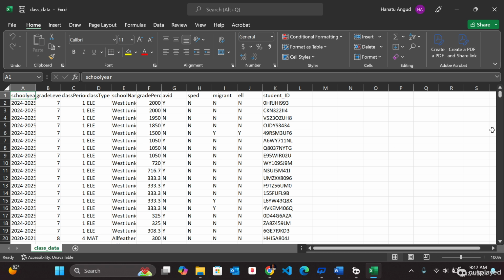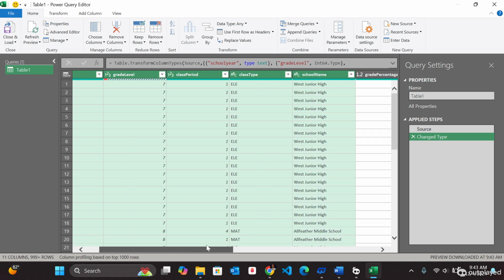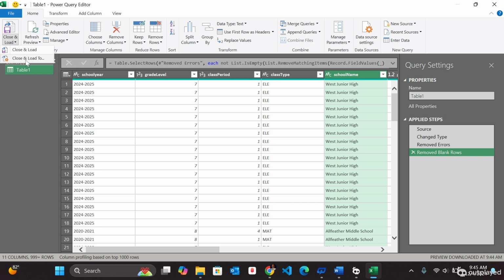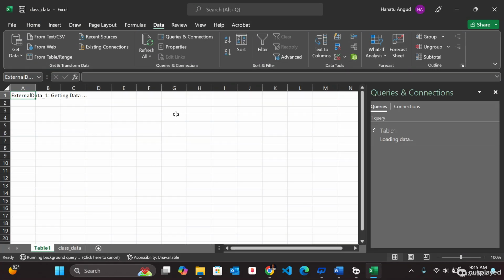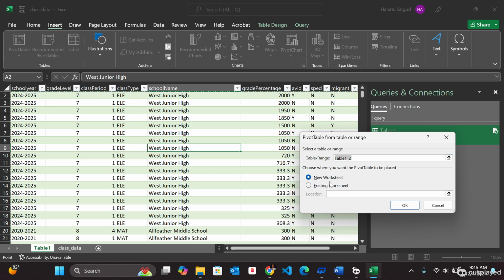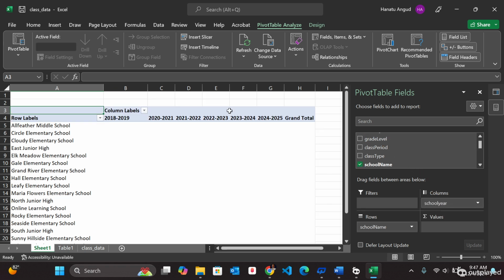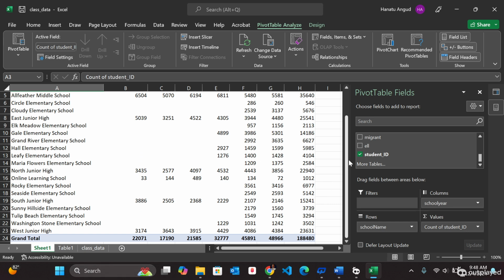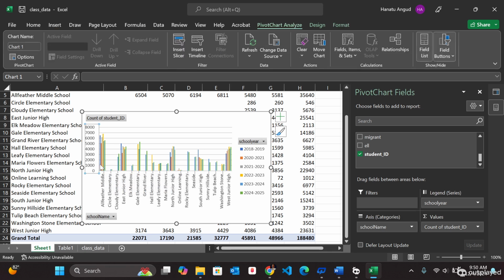excel data cleaning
how to remove errors in excell